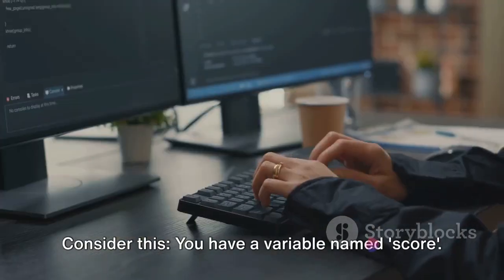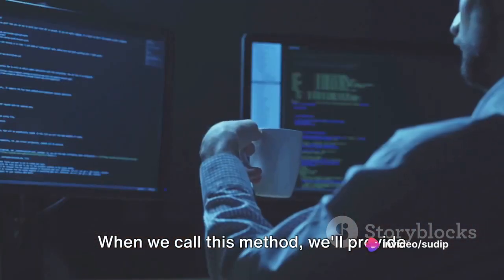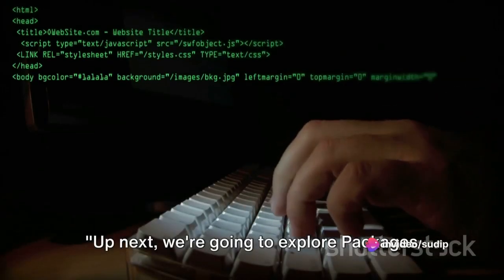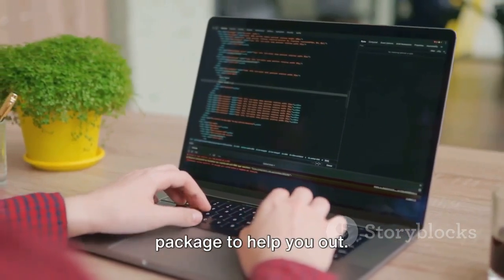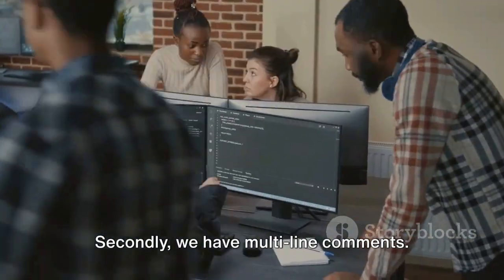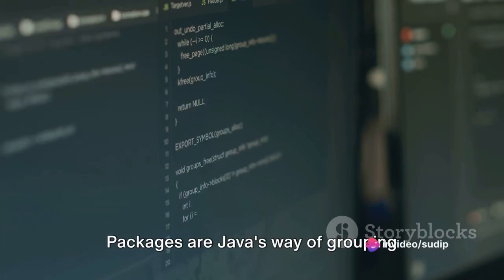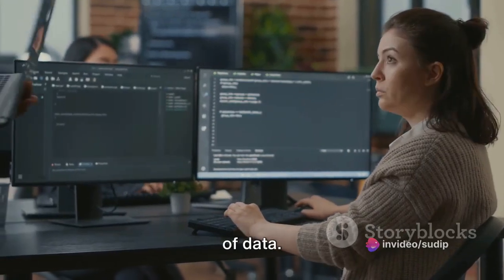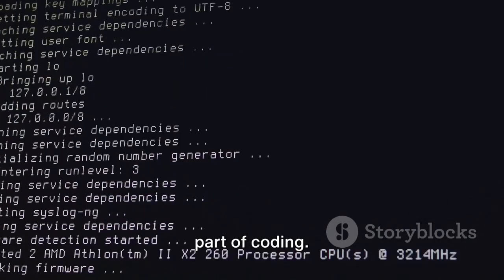Mastering Input in Java A Comprehensive Outlook java tutorial for beginners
In this video, we're diving deep into the world of Input in Java! Whether you're a beginner or looking to refresh your knowledge, we've got you covered. We'll explore input initialization, parameters, input streams, and more - all crucial aspects every Java developer must know.

🔍 If you're looking to level up your Java programming skills, this video is a must-watch! Don't miss out on essential tips and tricks to enhance your coding proficiency.

OUTLINE:

00:00:00 The Importance of Input in Java
00:01:04 Initialization in Java
00:02:07 Parameters in Java
00:03:07 Introduction to Packages and Input Streams
00:05:12 Types of Errors in Java
00:07:21 Types of Comments in Java
00:08:14 Conclusion

For more videos, keep visiting @ScienceBuddy440